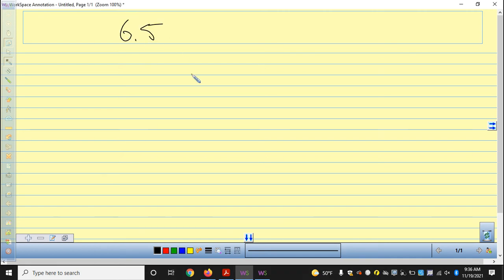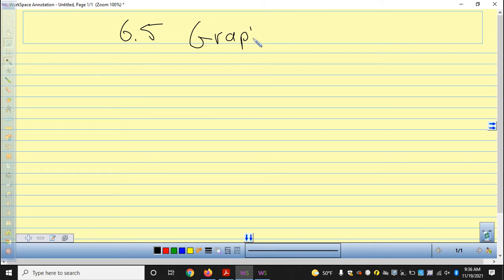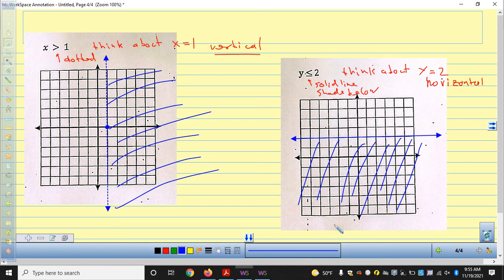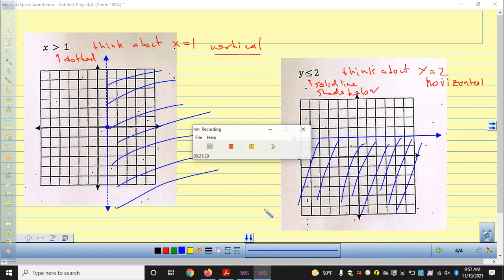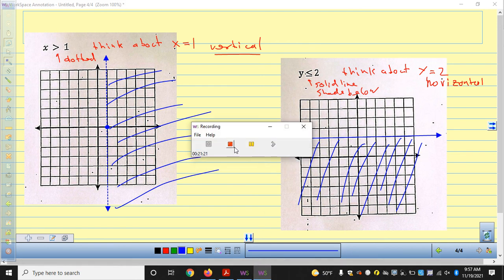Algebra 1 6.5 Graphing Linear Inequalities